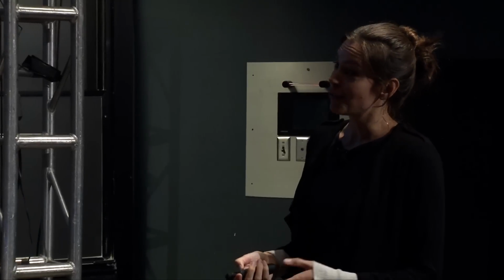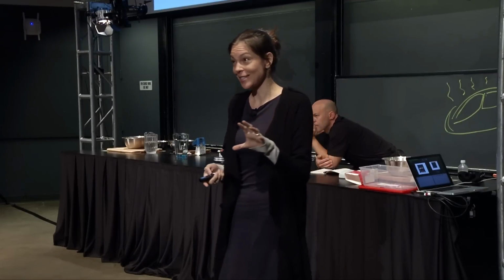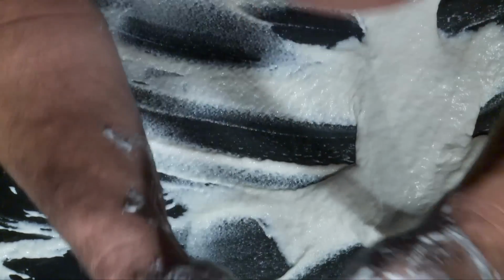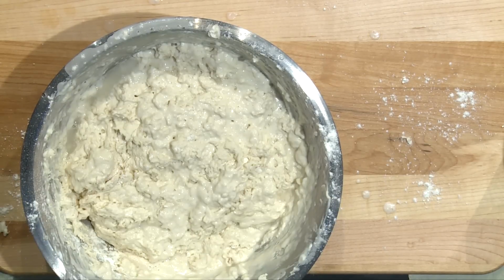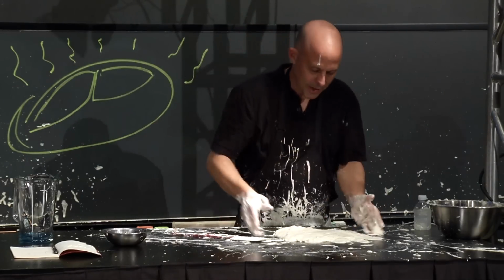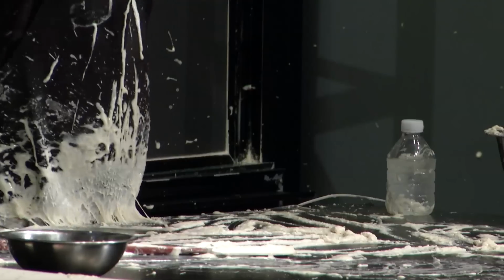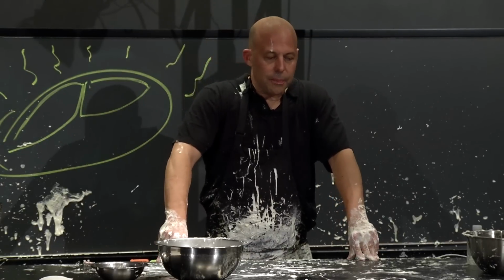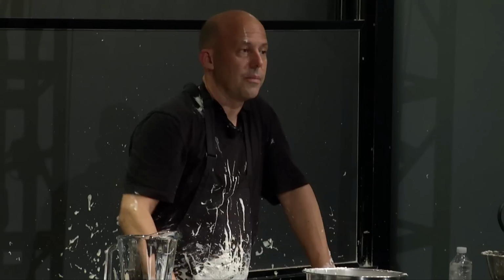Jim Lahey, Elasticity and Bread: Science and Cooking Public Lecture Series 2015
Enroll in Science & Cooking: From Haute Cuisine to Soft Matter Science from HarvardX

Top chefs and Harvard researchers explore how everyday cooking and haute cuisine can illuminate basic principles in physics and engineering, and vice versa.

The recording of these lectures was supported by the Harvard MRSEC program of the National Science Foundation under award DMR-1420570 MRSEC SEAS and HarvardX.